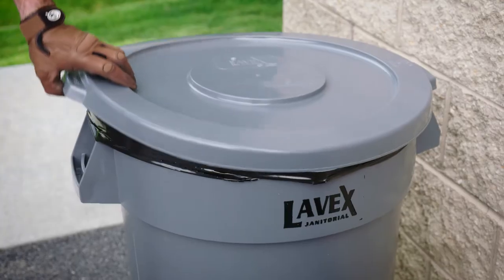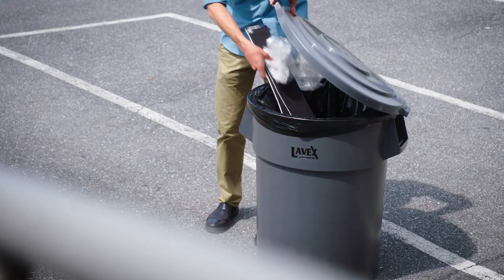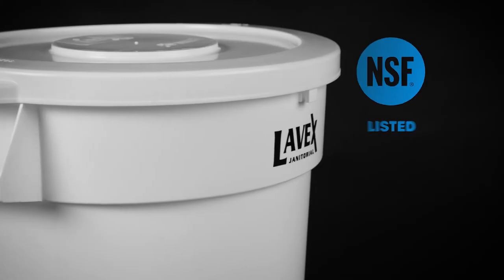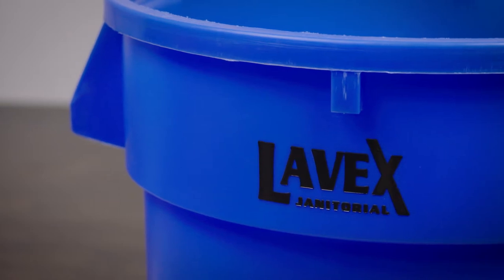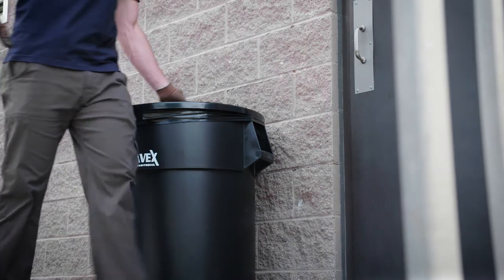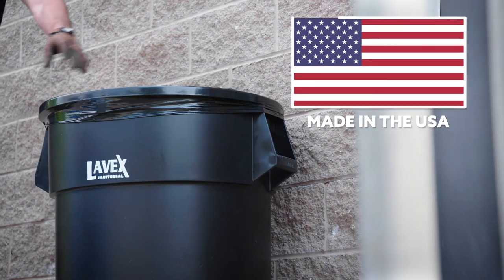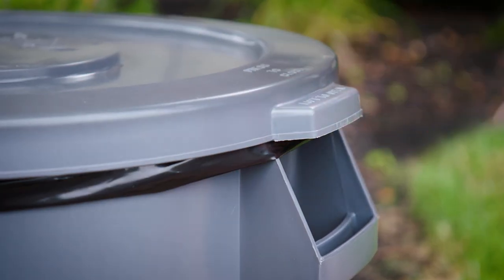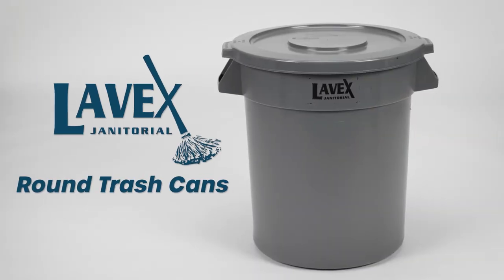Lavex Round Trash Cans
Lavex offers a collection of round trash cans to make sure any business can properly dispose of waste and recycling! Designed for long-lasting use in demanding environments, these trash cans are made of heavy-duty plastic resin. The resin is FDA-approved and NSF-listed, which makes the trash cans great for bulk food storage. They also come in a variety of colors and sizes to make color-coding a breeze.

The bottom of the trash can is reinforced for added durability. The bag cinch also keeps the trash liner secure. The heavy-duty built-in handles provide a comfortable place to grasp, and the cans are stackable to save space. There are flat, snap-on lids available for all sizes, as well as dollies for models 20 gallons and larger. These affordable, long-lasting trash cans are ideal for waste management, recycling, and bulk food storage!